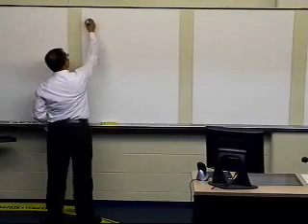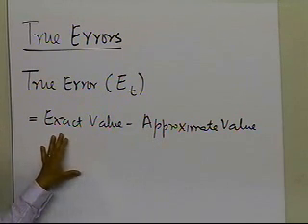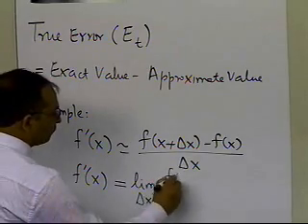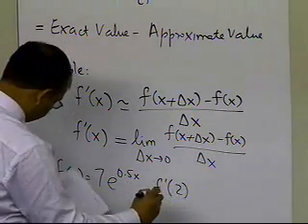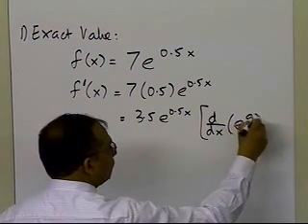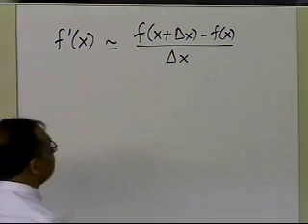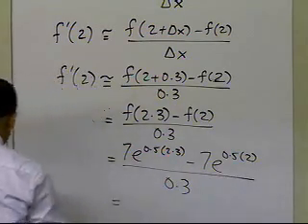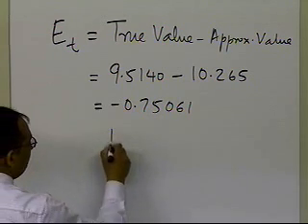True Error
Learn the definition of true error.  An example follows. For more videos and resources on this topic, please